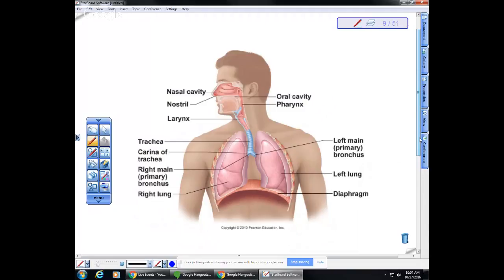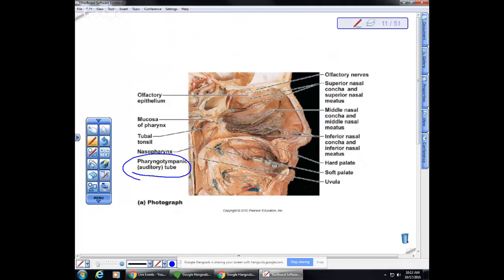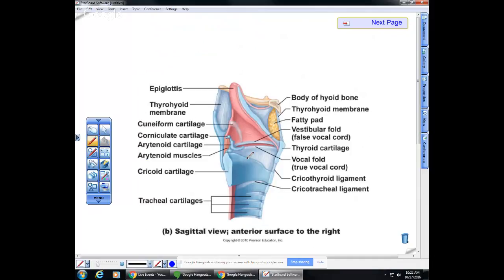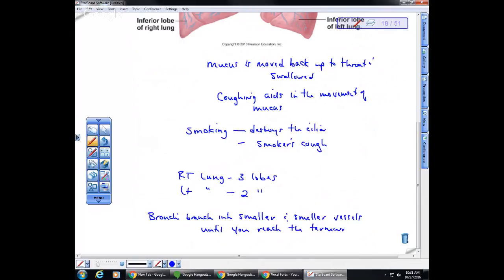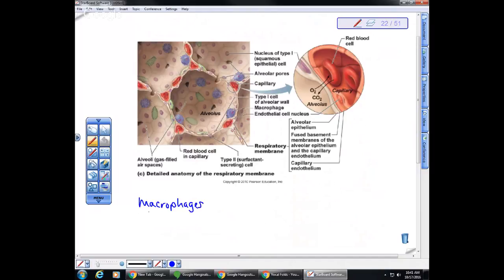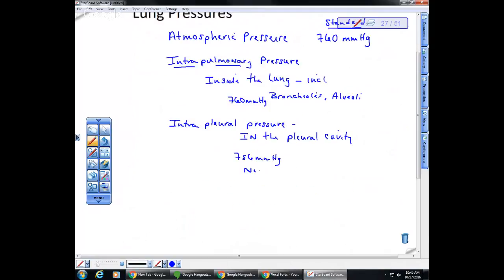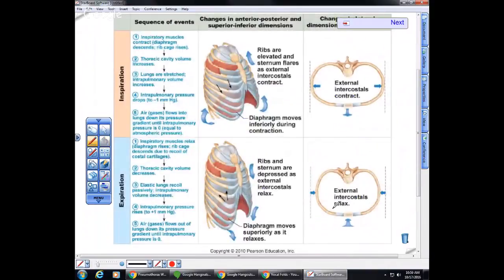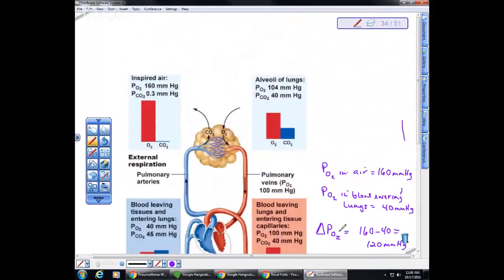BI 233: Respiration